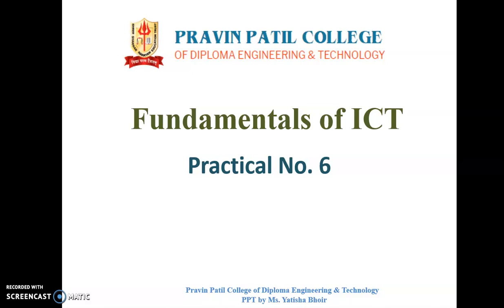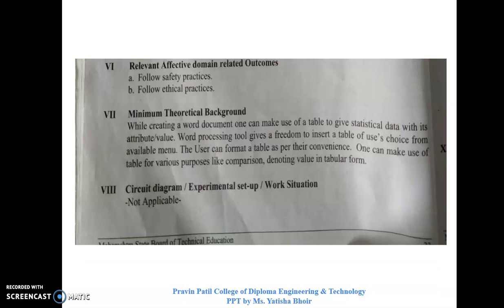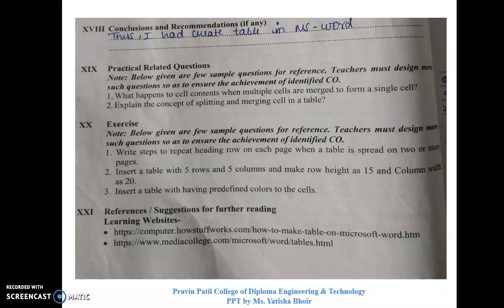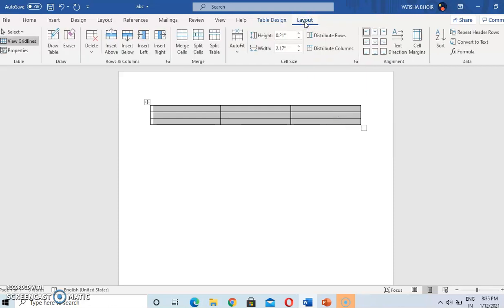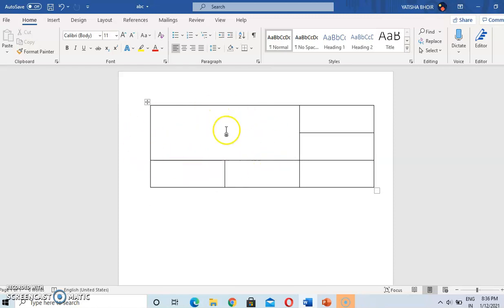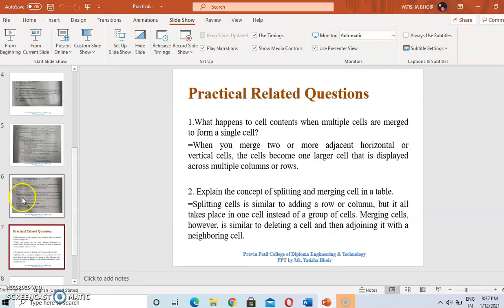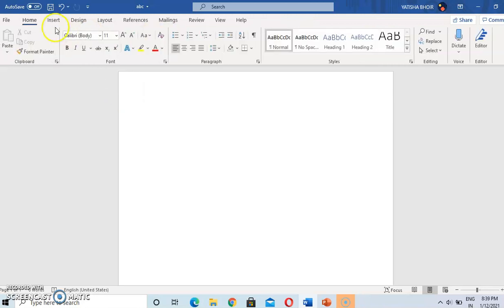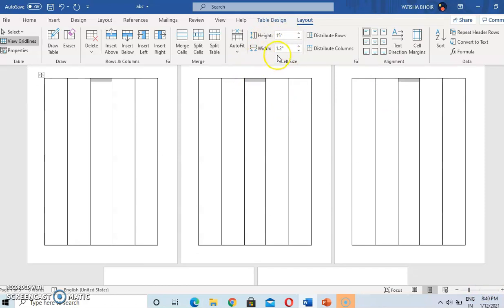Practical No 6